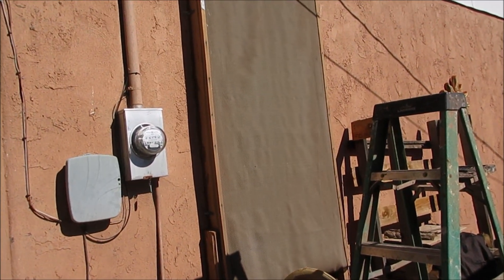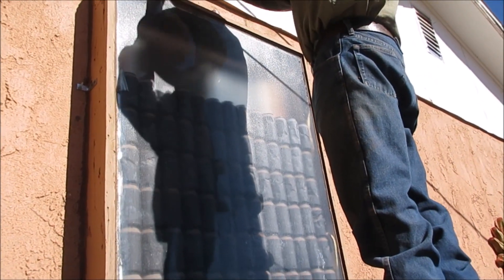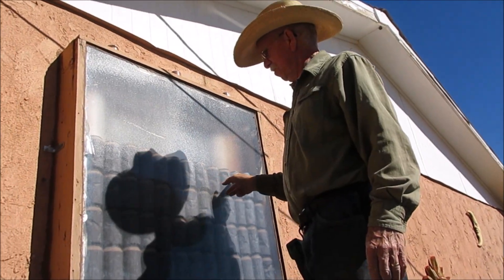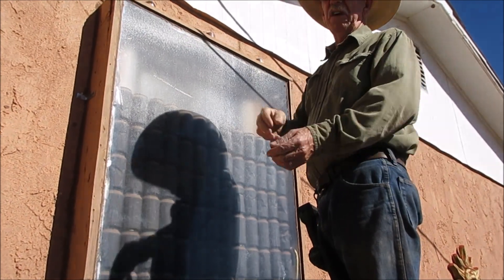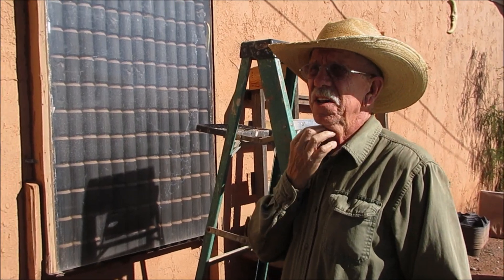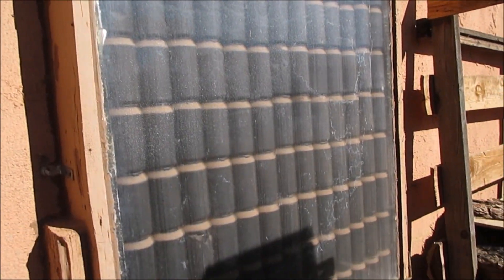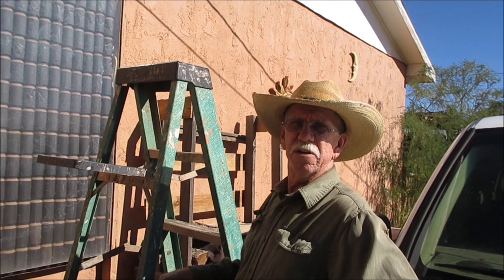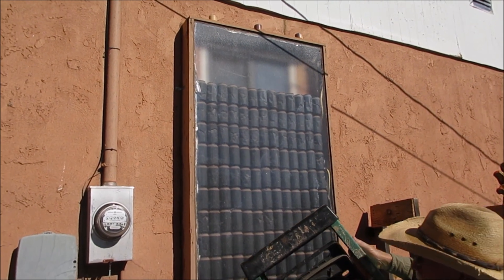Our Pop can solar heater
It's the time of the year to take the shade cloth of our pop can solar
heater. It heats up to 300 degrees. A cheap way to heat your house.I
Out West Homestead